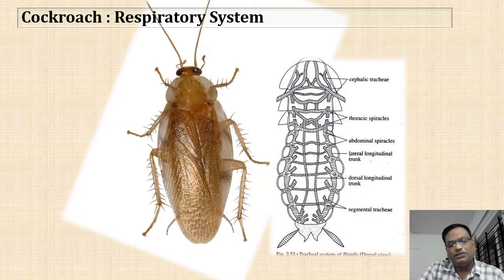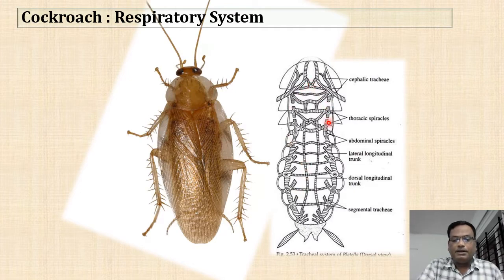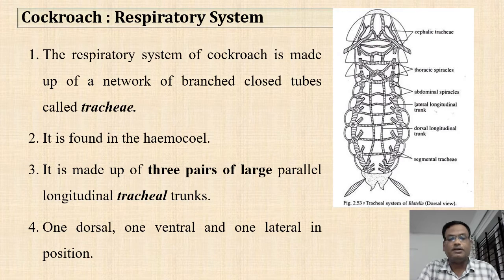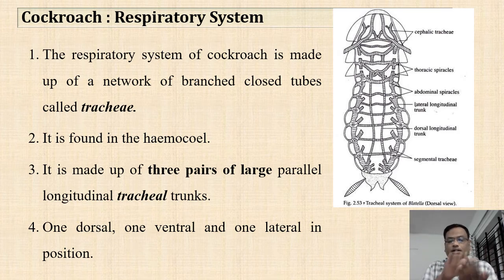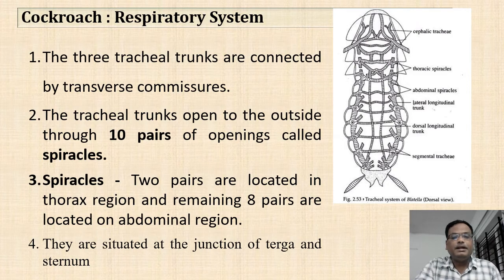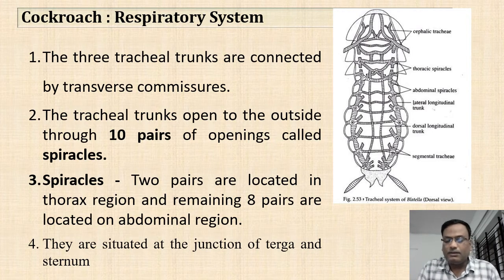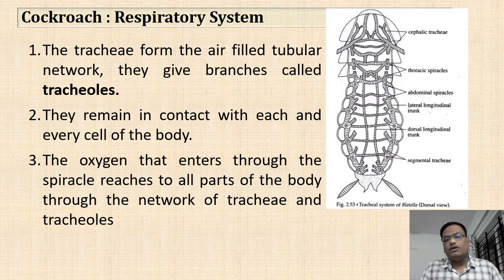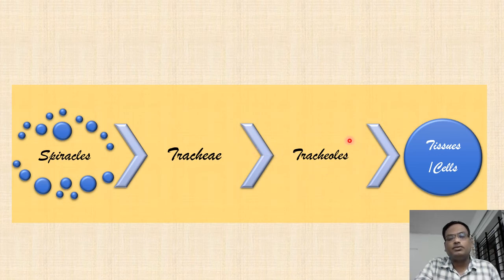Cockroach03 Respiratory system